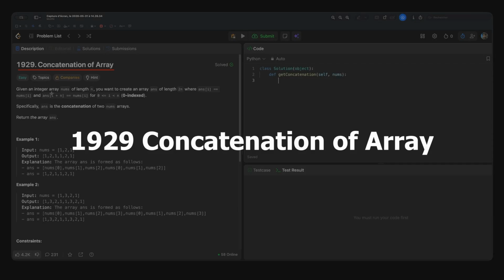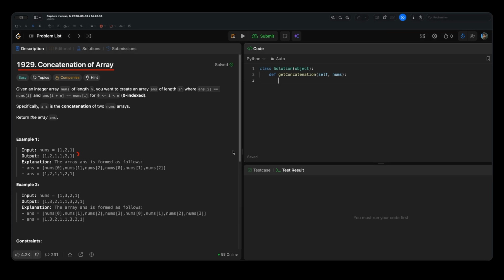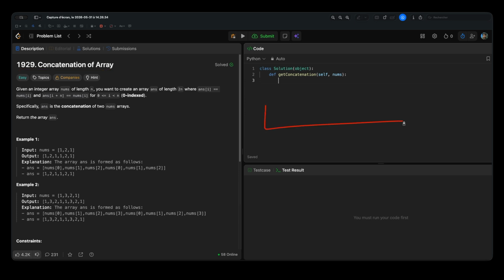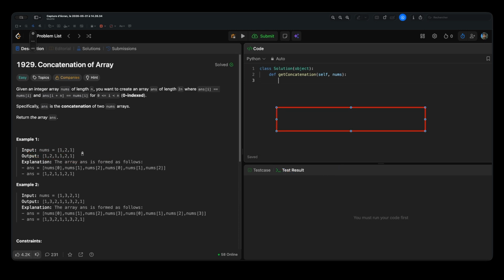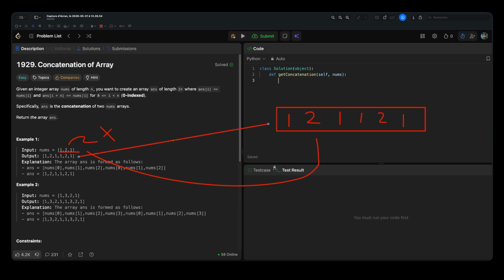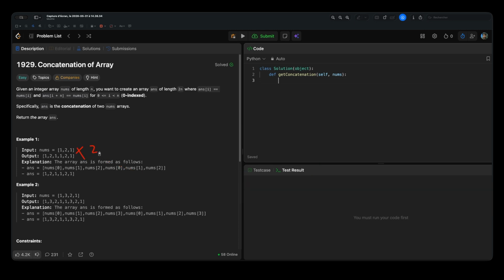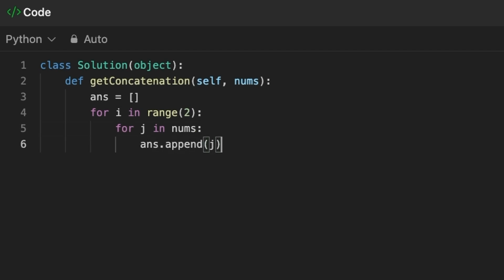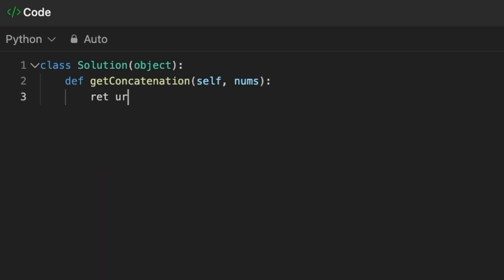Concatenation of Array - Leetcode 1929 (Python)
chapters:

0:00 - Intro
0:29 - Explanation
2:34 - Solution